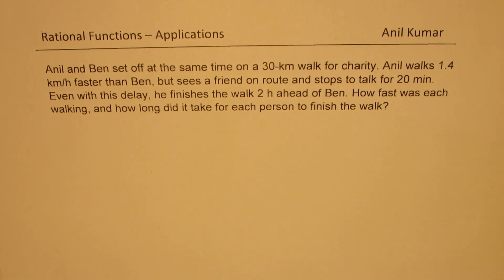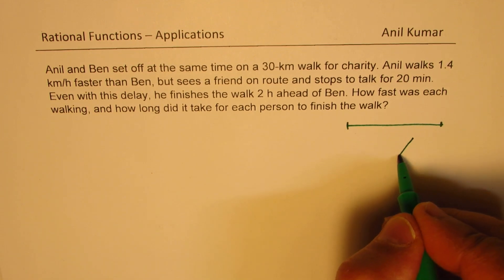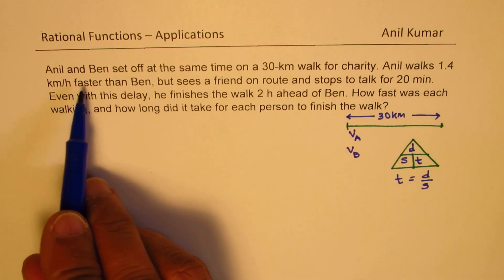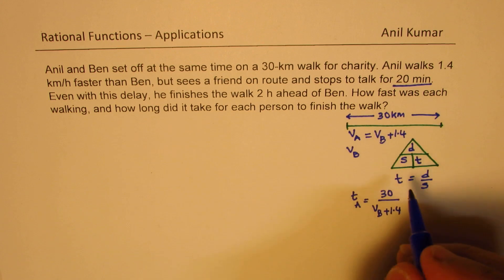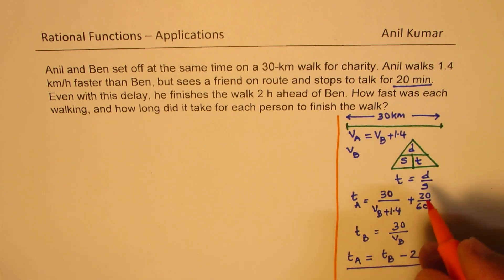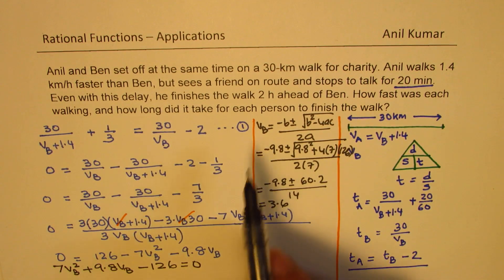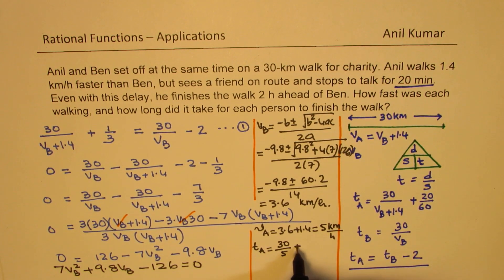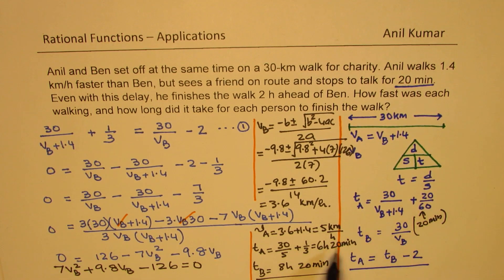Time for a walk with stopping time Rational Function Application